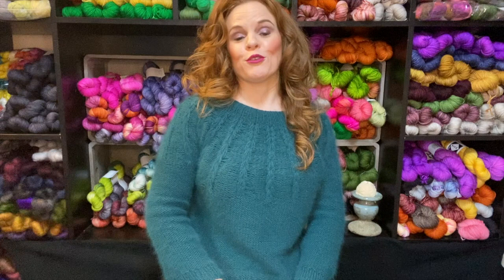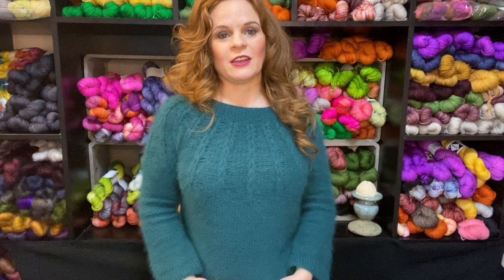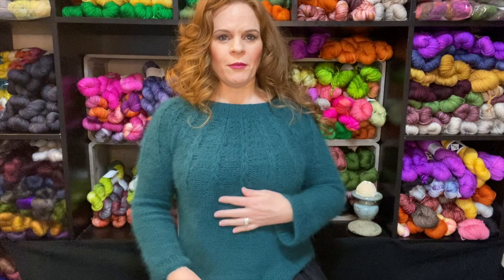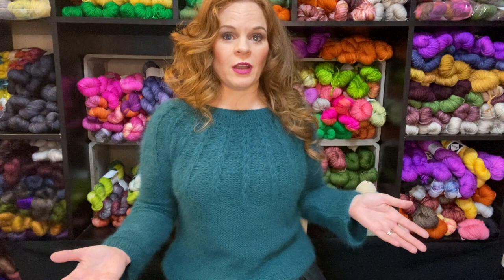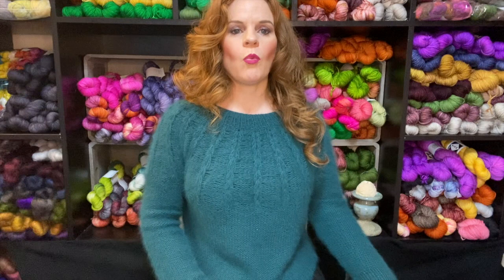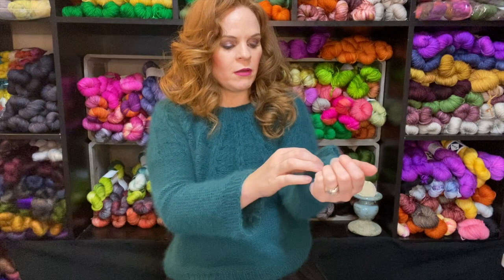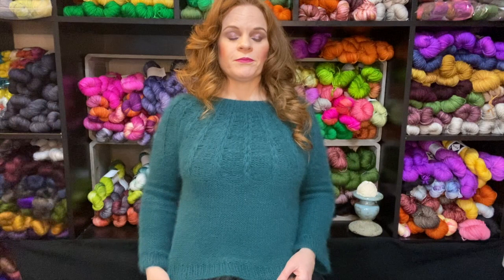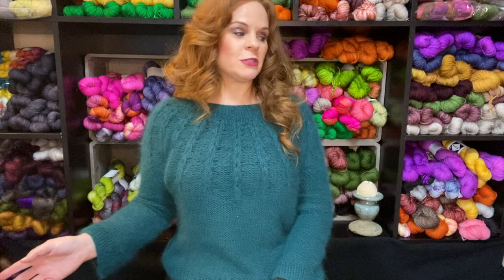Finished Object Review: Sorrel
This is my half hand knit/half machine knit Sorrel sweater, a design by Wool and Pine. I knit this with Anny Blatt's Angor Anny yarn.
Hello! I'm Jamie,  the hand dyer behind M1 Yarns, an indie dyed yarn business located in Metro Detroit, Michigan, USA.  Welcome to this YouTube channel where I chat about knitting, yarn dyeing, and bring you featured interviews with fellow Michigan Makers, yarn shops, designers, anything fiber related!

Jamie  @m1yarns